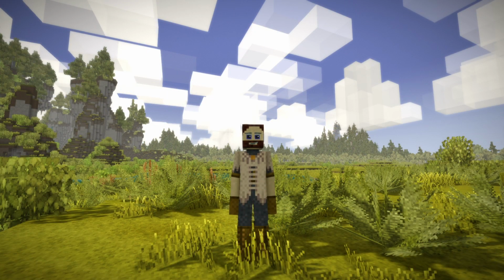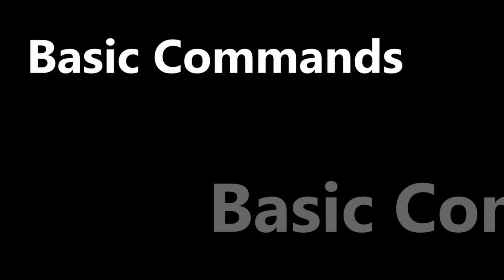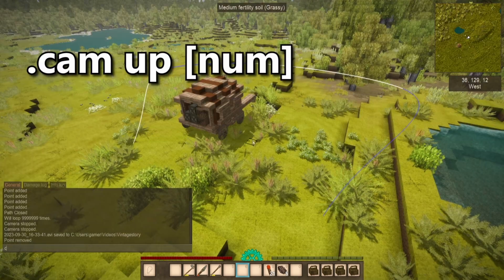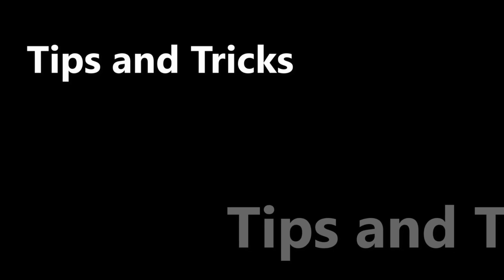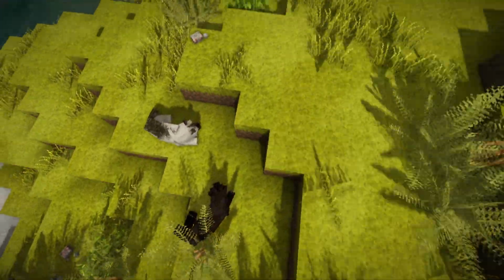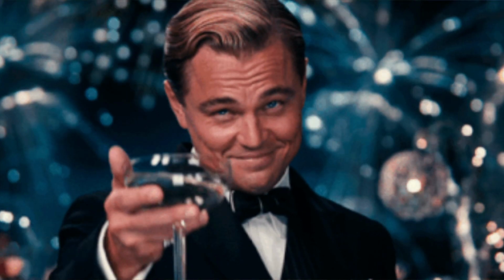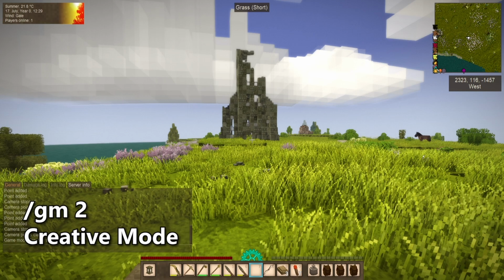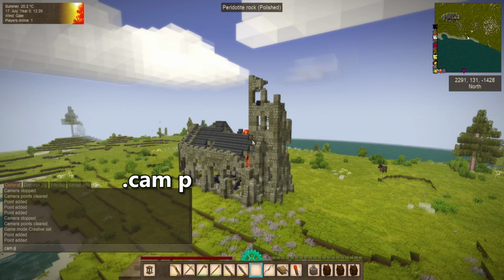Mastering the Cinematic Camera in Vintage Story: Vintage Story Guidebook Series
Description:
Welcome to our comprehensive guide on mastering the cinematic camera in Vintage Story! In this video, we'll take you through everything you need to know about using the in-game cinematic camera to capture breathtaking shots and create stunning visuals.

Whether you're a content creator looking to enhance your video production or a creative building player seeking to showcase your work, this guide has got you covered. We'll start with the basics, showing you how to access the cinematic camera and explaining its various controls and settings. Then, we'll dive into advanced techniques, including creating third-person perspective timelapses and cinematic intros or outros.

Throughout the video, we'll provide practical tips and tricks for capturing great shots, such as changing angles and perspectives, marking key points along the path, and optimizing the camera path for different scenarios. We'll also explore how the cinematic camera can be used by content creators to record multiplayer server events and create visually appealing intros for their videos.

Join us on this journey as we unlock the full potential of the cinematic camera in Vintage Story. Whether you're an aspiring filmmaker or a passionate player looking to elevate your gameplay experience, this guide will equip you with the knowledge and skills to create stunning cinematic footage.

Don't miss out on this opportunity to master the cinematic camera in Vintage Story and take your video content to the next level!

Timestamps:
0:00 - Introduction
1:26 - Basic Commands
2:15 - Additional Commands
2:35 - Advanced Commands
2:52 - Optional Commands
3:22 - Tips and Tricks
6:07 - Tutorial

Series: Vintage Story Guidebook
Channel: Gaming Channel